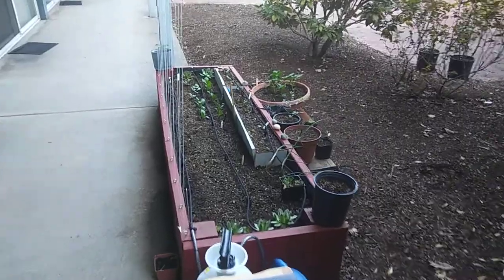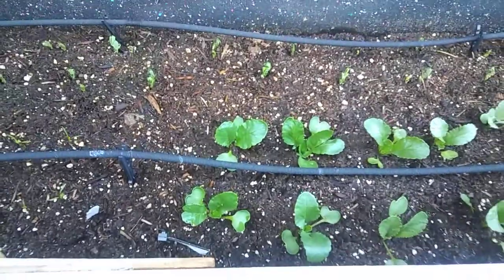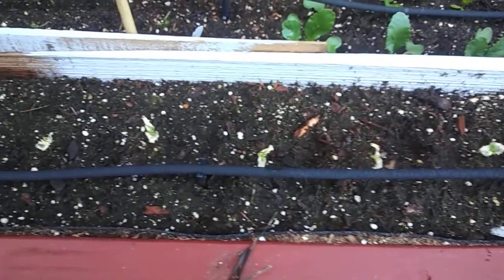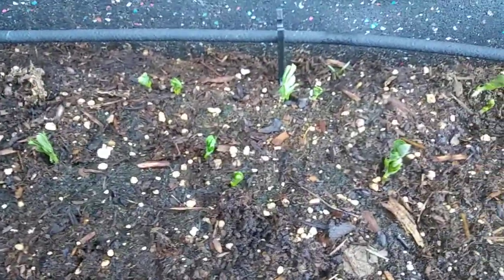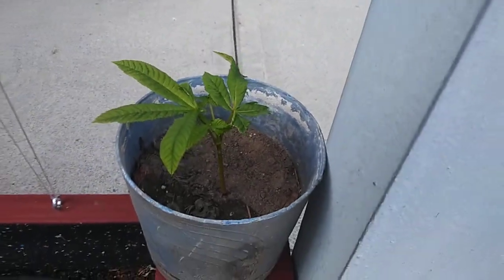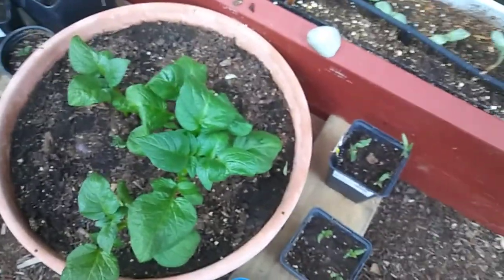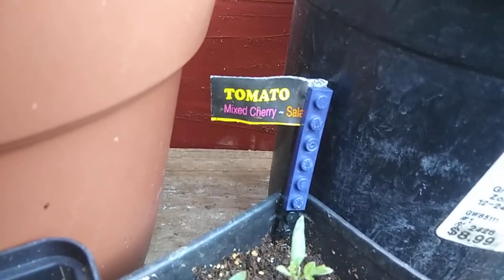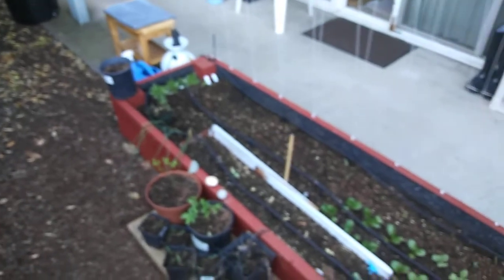Box garden, The peas have sprouted!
The peas came up after five days. Everything is growing fast.